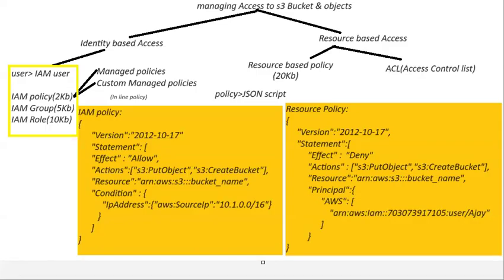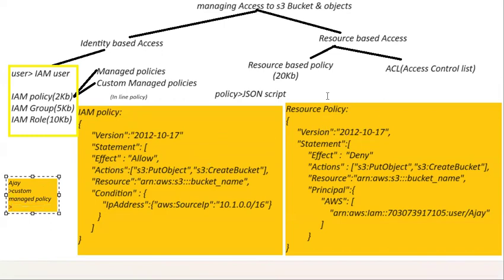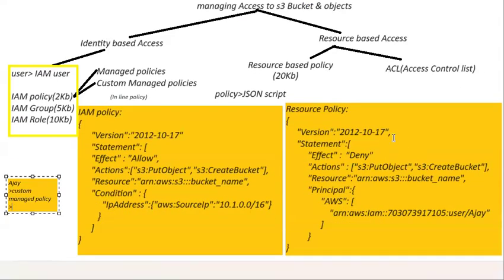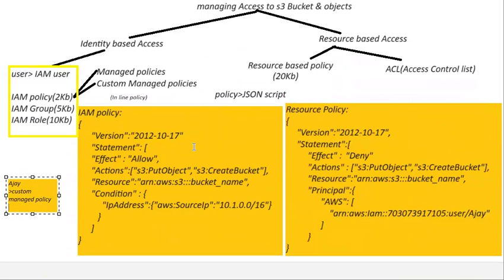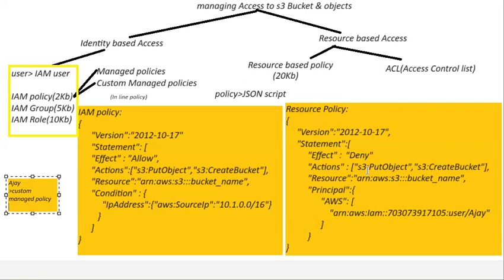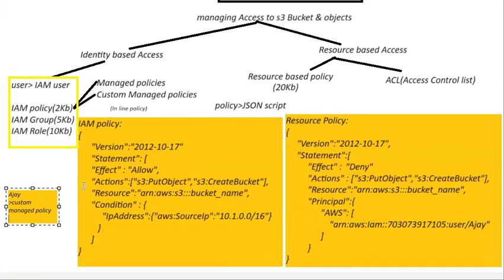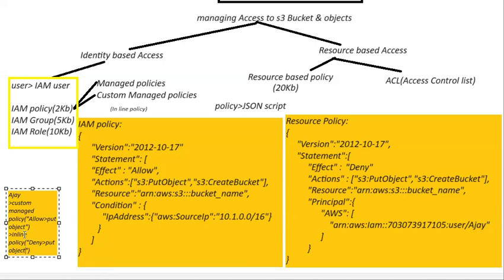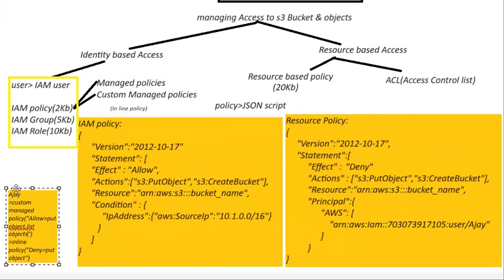If a user having multiple policies,which permission he is allowed & which permissions he is denied